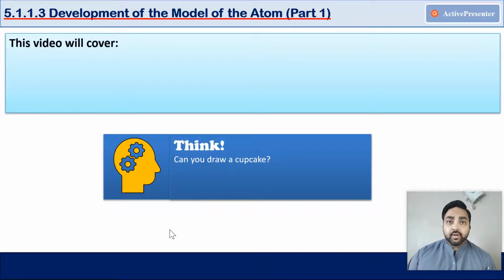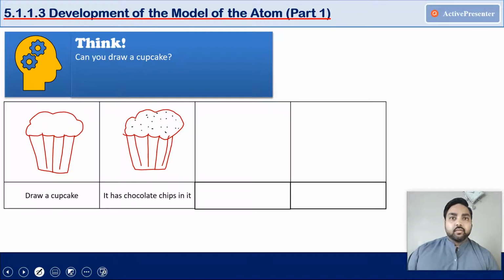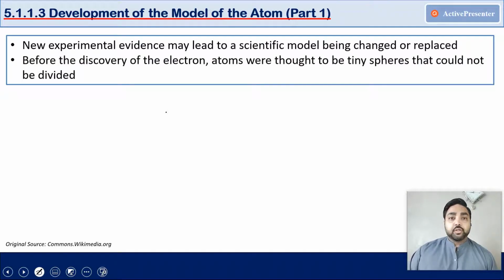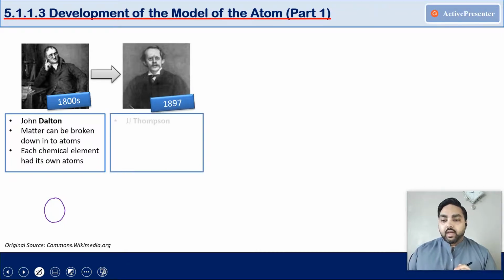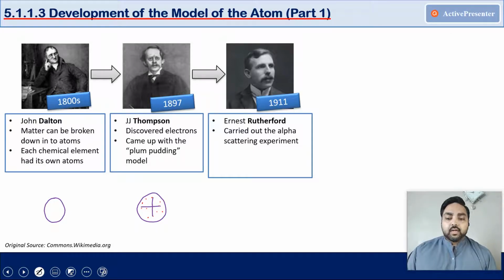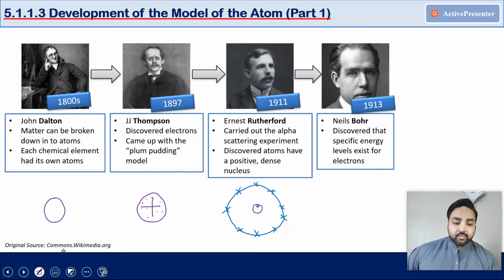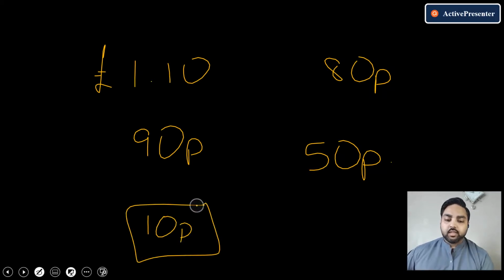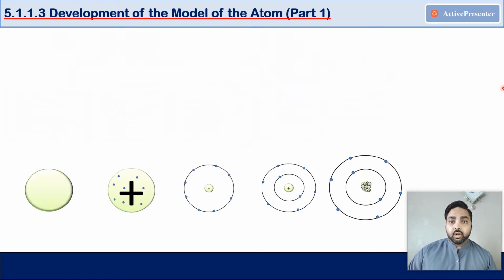5.1.1.3 - Discovery of the Atom (Part 1) - GCSE Revision - Science Trilogy: Chemistry - AQA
Video on Discovery of the Atom explaining how new evidence has changed the model of the atom over time